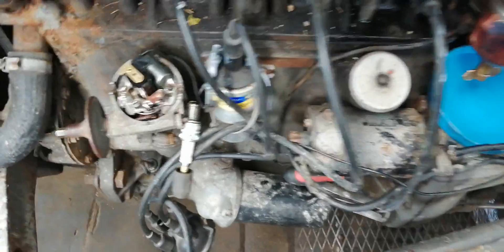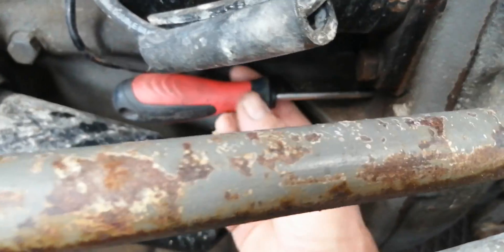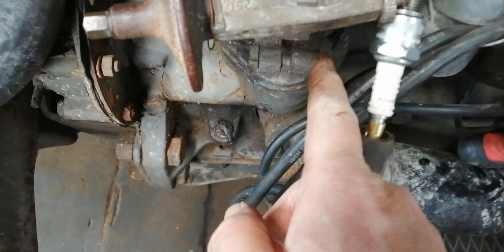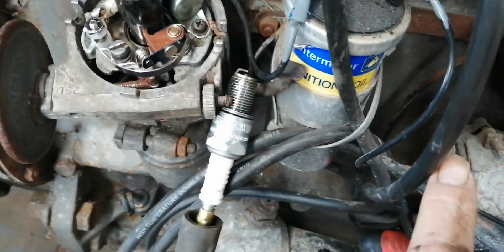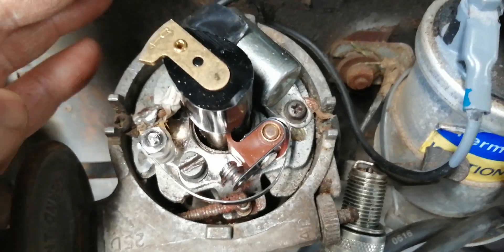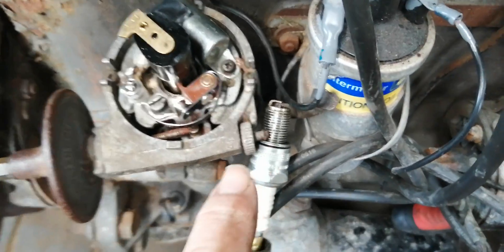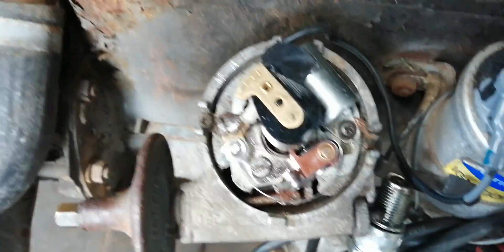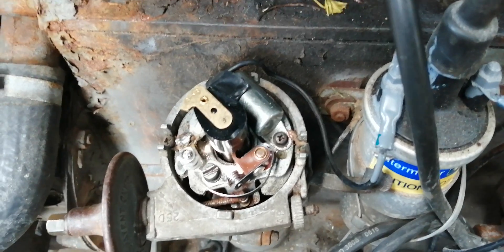how to set ignition timing te20 Ferguson petrol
How to set ignition timing on any conventional ignition system old school. Te20 mór is minor. Mini. Hillman. Triumph. Ford. Austin.